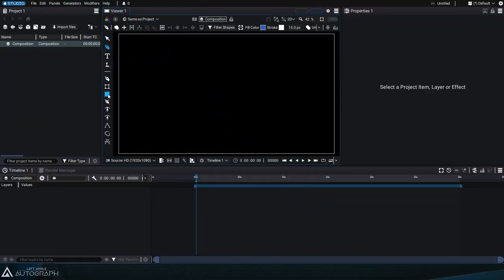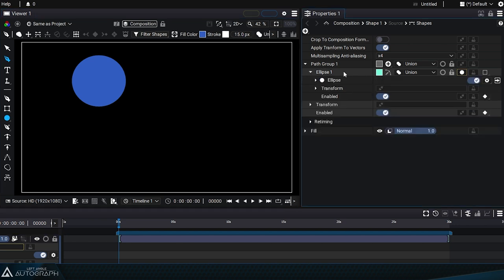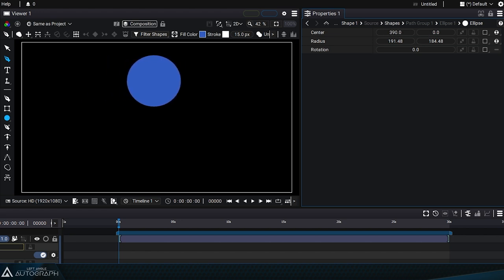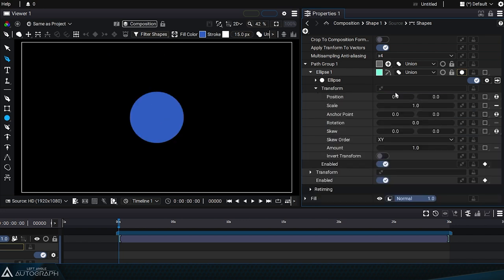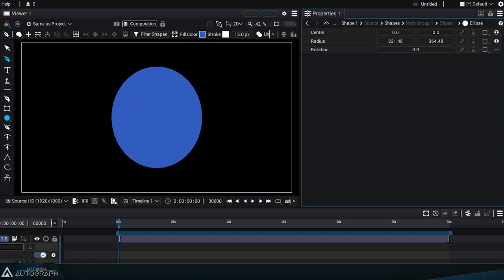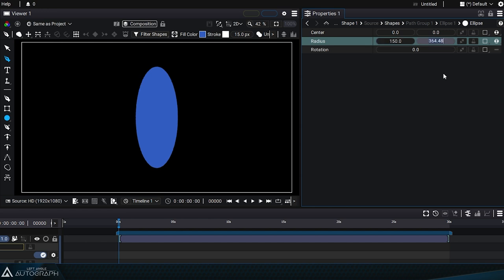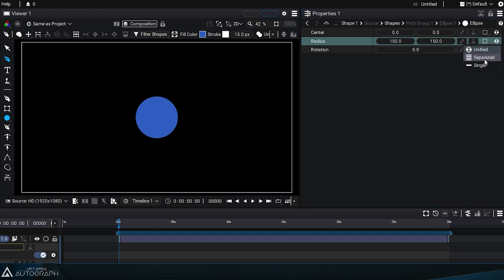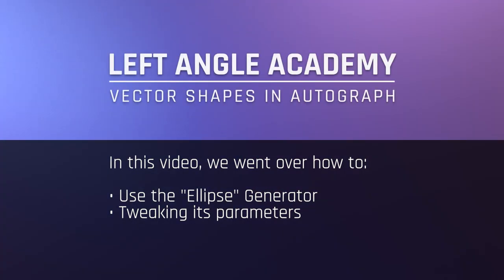Ellipse Vector Generator | Vector Shapes in Autograph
In this video, you will learn how to use the "Ellipse" Generator and modify its parameters to create an ellipse or a perfect circle.